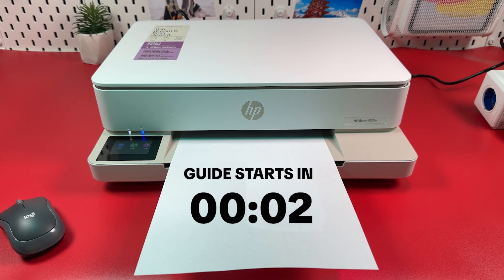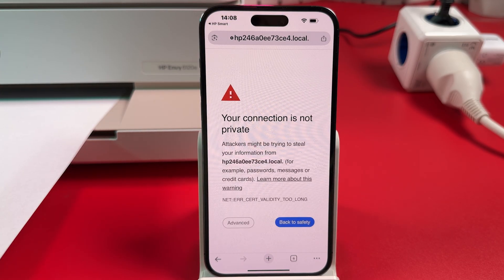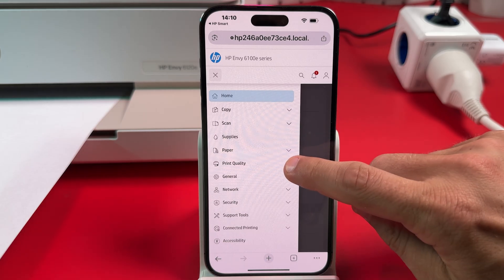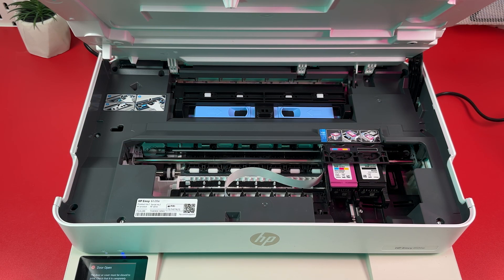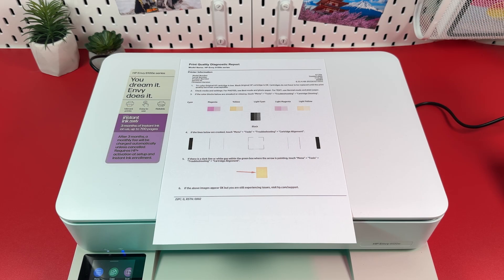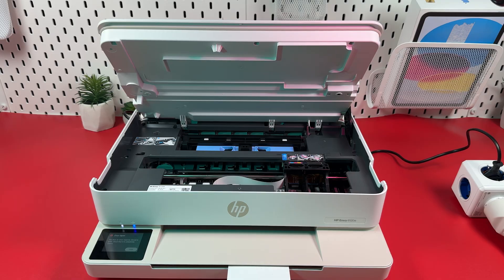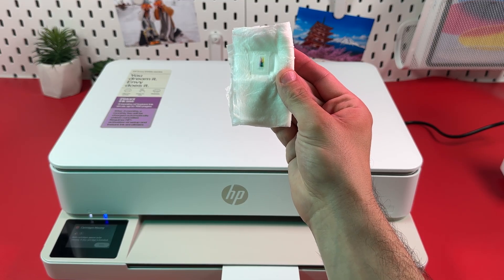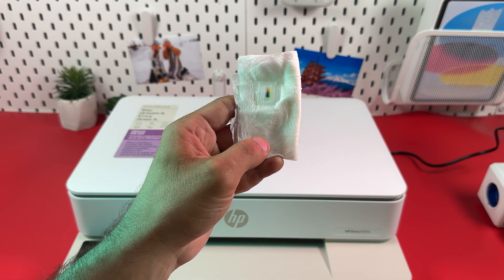How to Fix HP Printer Printing Blank Pages (Easy Guide)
Is your HP printer printing blank pages even though the ink cartridges are full? Don’t worry — in this tutorial, I’ll show you how to fix it step-by-step. We’ll cover checking ink levels, cleaning the printhead, aligning cartridges, and ensuring your printer settings are correct.

You’ll also learn how to troubleshoot software issues and perform a test print to confirm everything is working again. By the end, your HP printer should be back to printing clear and sharp pages!

This video also covers the following topics:
👉 HP Printer Printing Blank Pages Fix
👉 Cartridge Not Working or Empty Issue
👉 Printhead Cleaning and Maintenance
👉 Troubleshooting HP Printer Problems